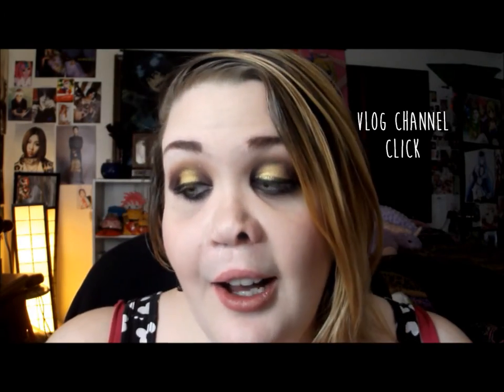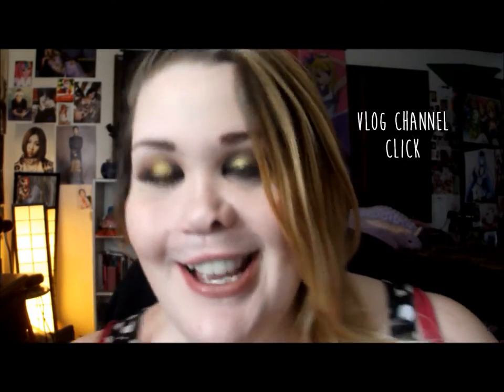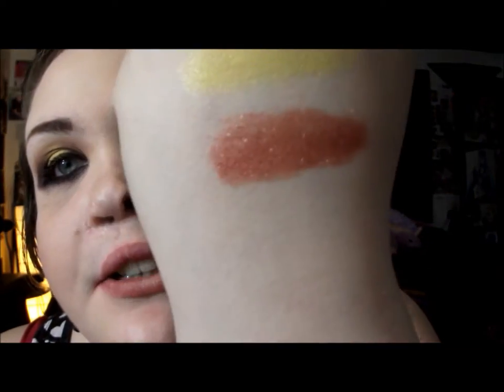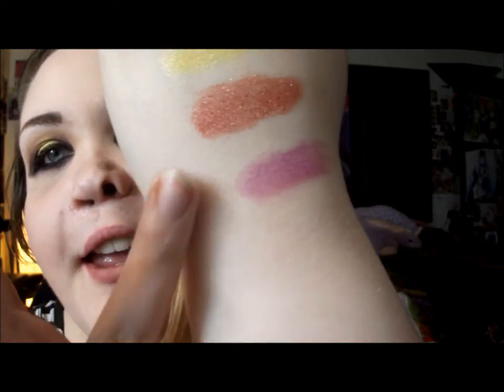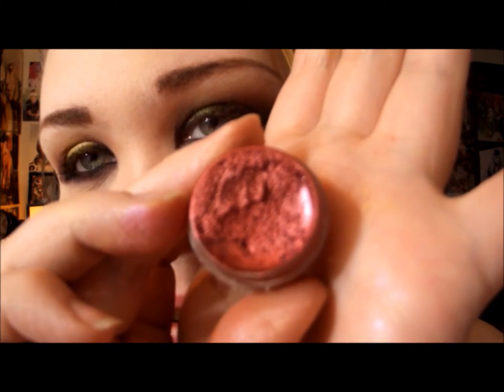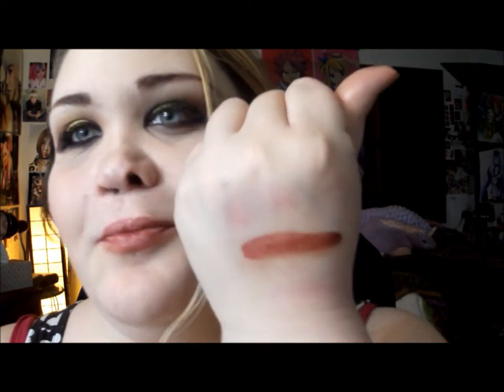Gloss Effects Cosmetics Review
Gloss Effects Cosmetics

Amazon Wishlist: